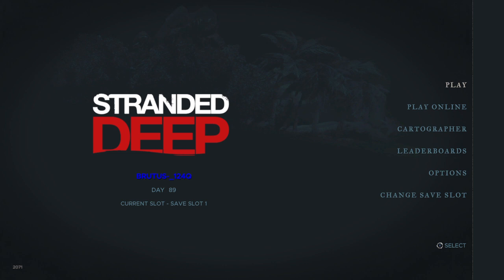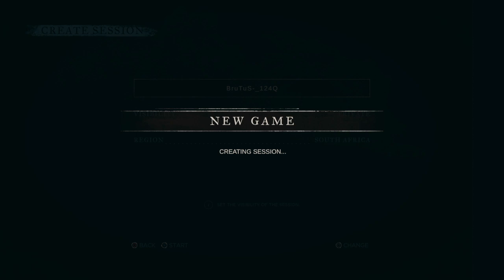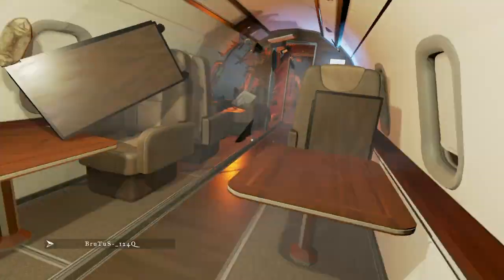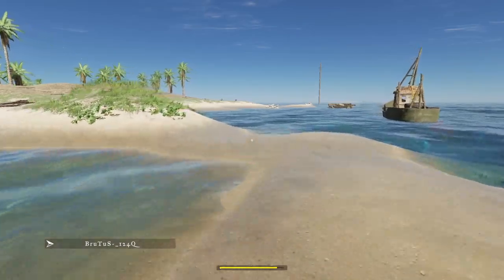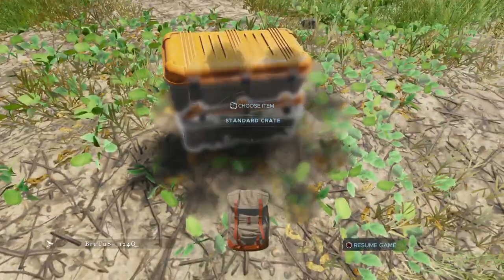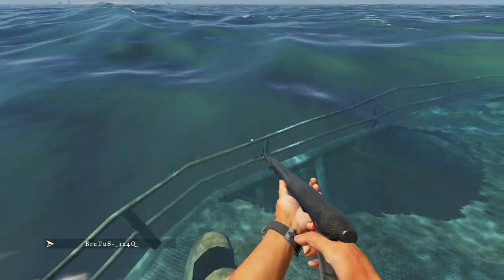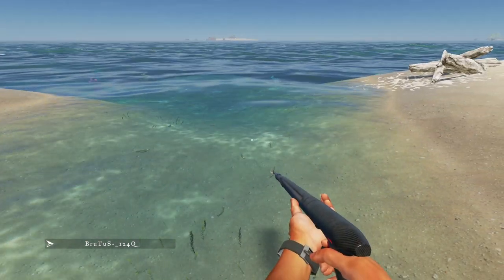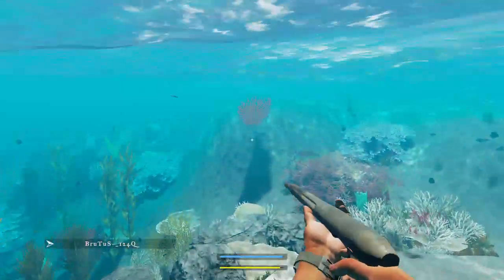How to get starting crates in Stranded Deep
You also need to complete the game first